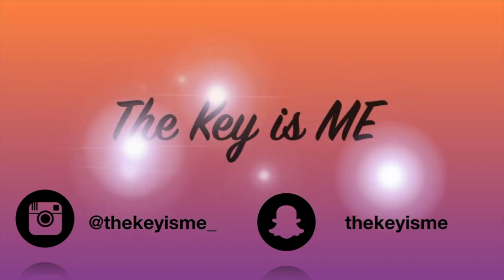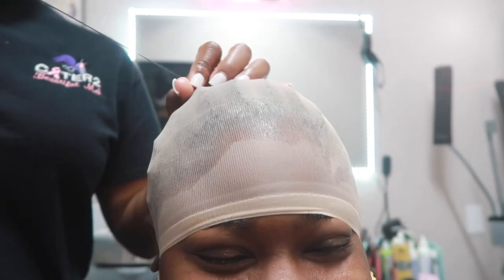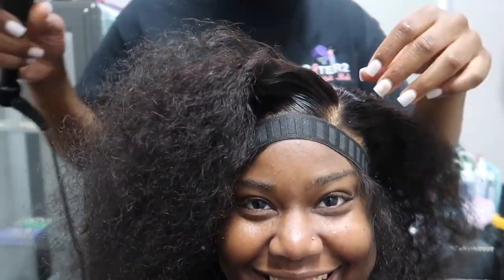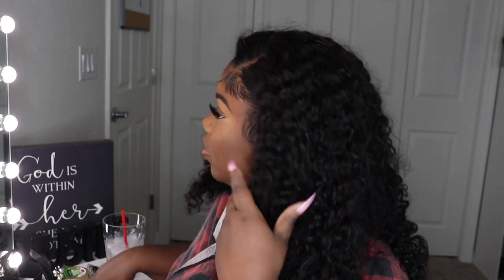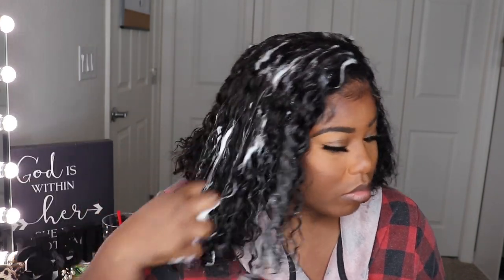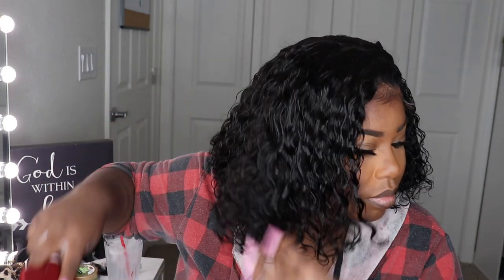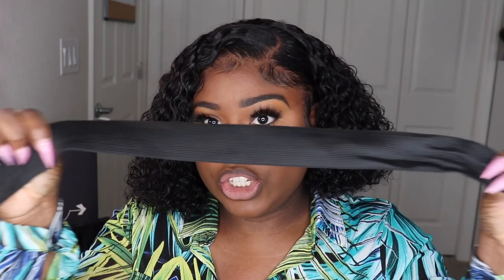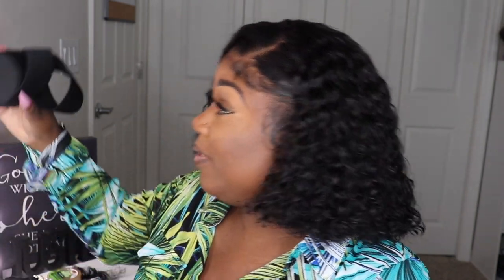😍 The Perfect Short Curly Wig For Summer | 13x4 Lace Front Wig Ayiyi Hair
Hair Detail: Deep Curly Transparent 13x4 Lace Front Wigs 24 inch